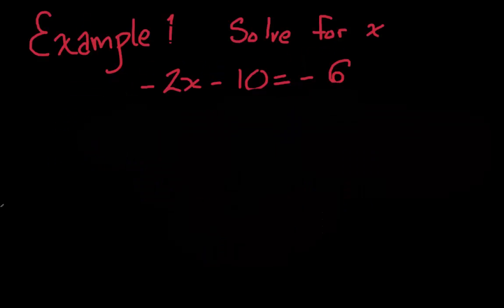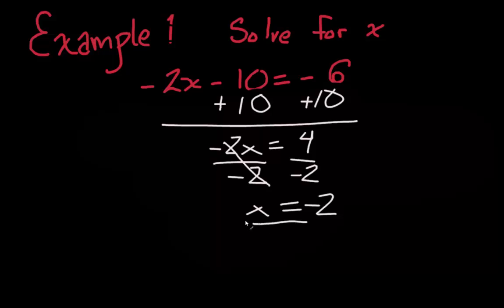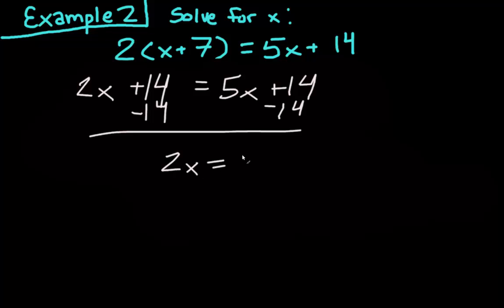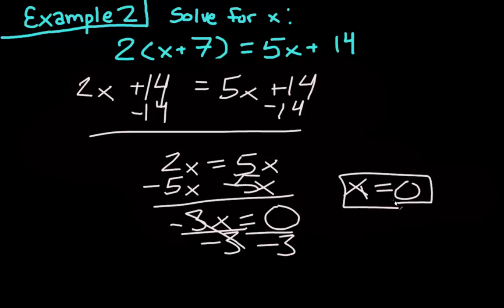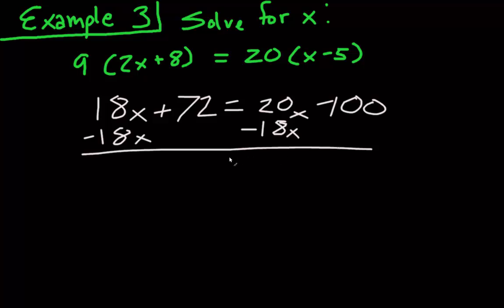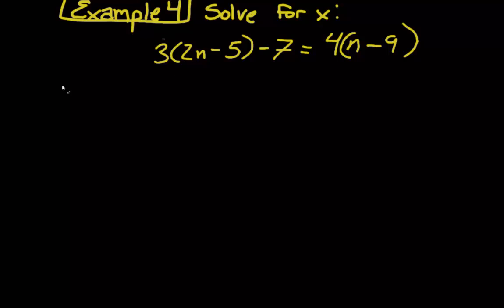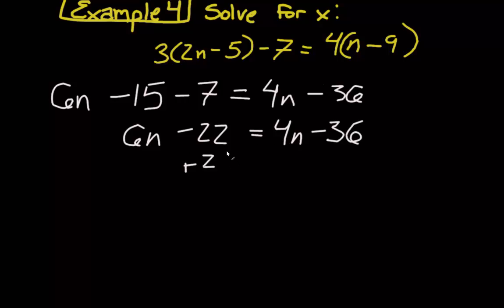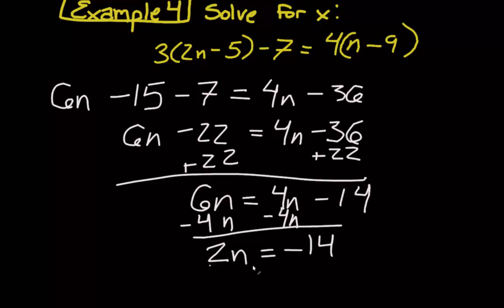Smikket's Algebra 2 - 0.7- Solving Linear Equations